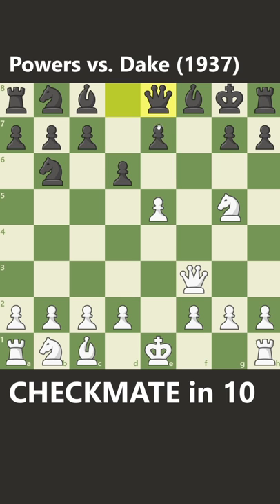CHECKMATE in 10 from 1937